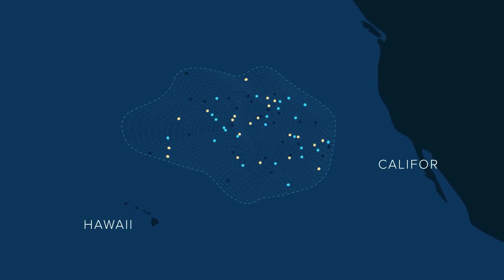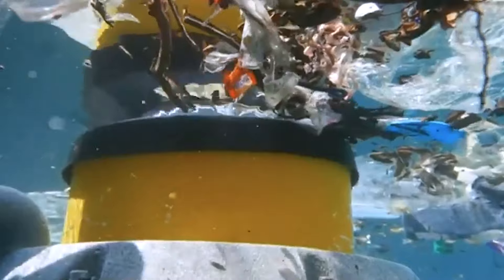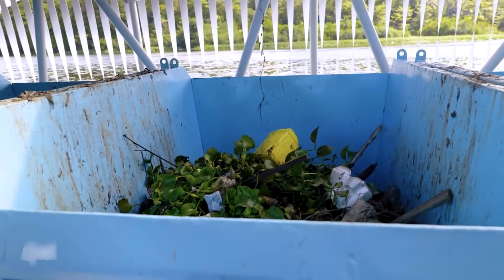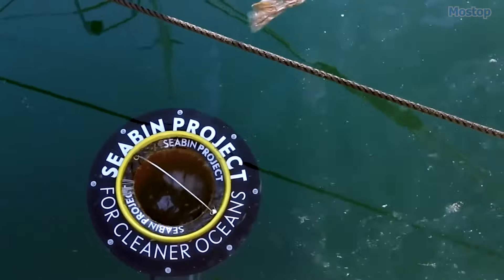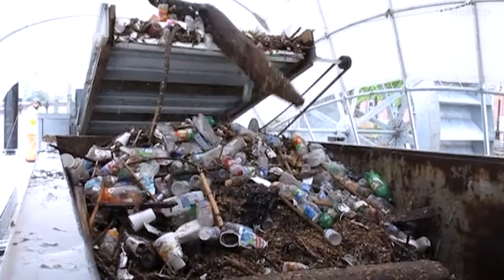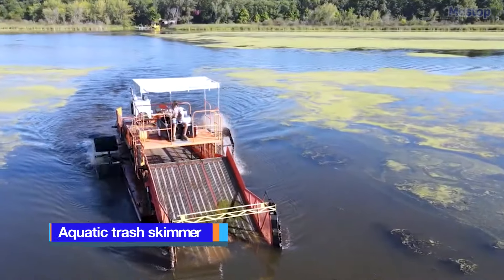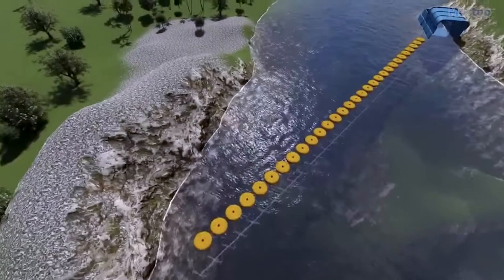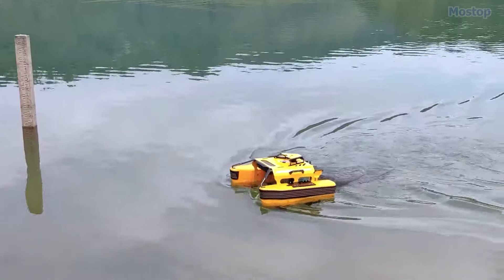These Massive Ocean Cleaning Machines will cleanup the Ocean in style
Located between Hawaii and California is the largest accumulation of plastic waste in the ocean commonly known as the Great Pacific Garbage Patch, which covers over 1.6 million square kilometers or 620,000 square miles that’s roughly equivalent to the size of the entire country of Mexico or three times the size of France, and If it were a country, it would rank as the 16th largest in the world. This colossal accumulation is primarily formed from a collection of plastic and floating trash originating from the Pacific Rim, including countries in Asia, North America, and South America. With an estimated 1.15 to 2.41 million tonnes of plastic entering the ocean annually from rivers, the Great Pacific Garbage Patch is expected to continue growing, potentially becoming a continent of plastic waste. However, its growth is soon going to be limited with the introduction of ground-breaking technologies designed to remove and stop much of this waste from entering the oceans.  From high-tech barriers equipped with solar-powered mechanics to track and clean up rivers that pour their water into oceans to advanced electric robots designed to collect floating waste and oil from the surface of various water bodies, Here is a look at how some of these revolutionary ocean-cleaning technologies work.